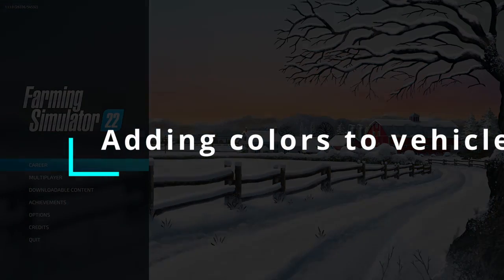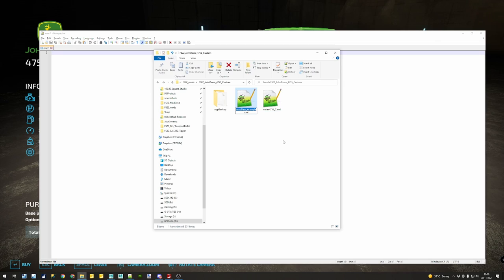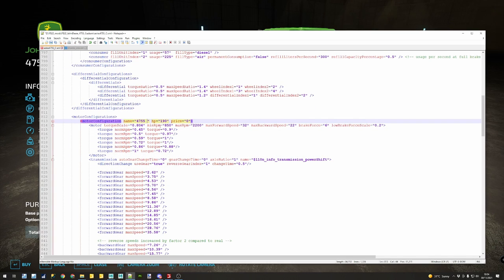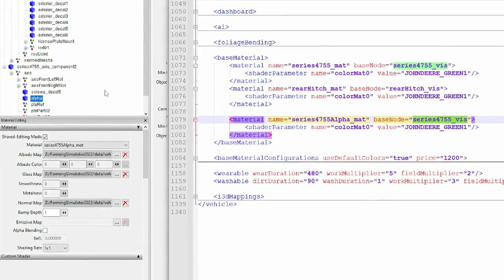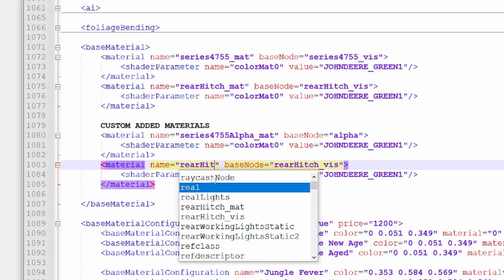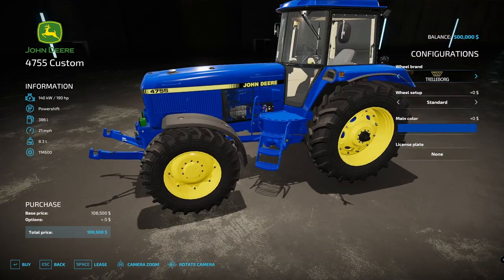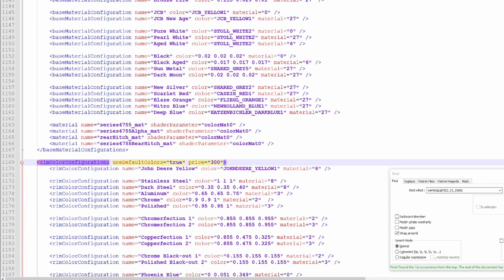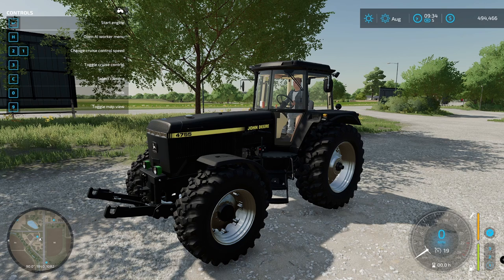A Red John Deere? It's your choice! TRY THIS! | FS22 Modding Tutorial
Farming Simulator 22 MODDING TUTORIAL - Adding Color Selection! | FS22 HOW TO MOD #2

Hi there!!!

Second tutorial of the series FS22 Modding Tutorials, we are covering how to customize an ingame tractor making it color selectable. The video reviews the following main topics:

- Safety matters (don't edit in-game files!)
- New mod structure
- Adding color selection to a mod
- Adding color selection to the rims

0:00 Intro
0:14 Welcome!
0:44 Starting!
1:00 John Deere 5755 - The chosen one
2:21 Requirements
3:16 The basics - New Mod Folder Structure
4:25 The vehicle.xml - Main changes and where to find them
4:46 Identifying the existing materials
5:32 Inserting the BaseMaterial Colors palette
6:53 Reviewing elements before loading FS22
8:28 Restart the game loading our mod!
9:28 Wait... what?
10:21 Identifying and fixing the missing parts
22:35 Rim Color Selection added!!
26:37 CRITIC MOMENT HERE!
28:10 Bye!!!

Final version shown at the end of the video can be download after 24h of the video release!! Stau tuned!